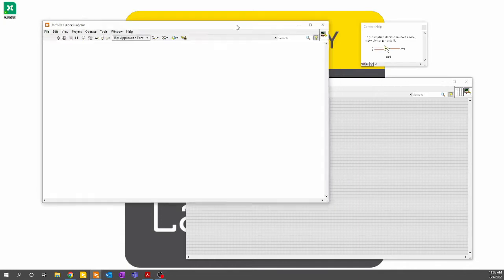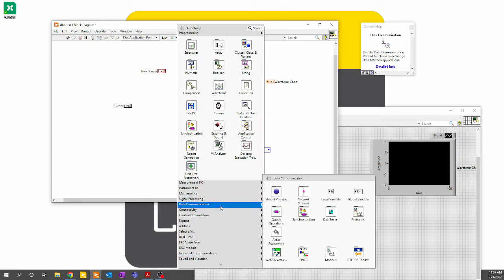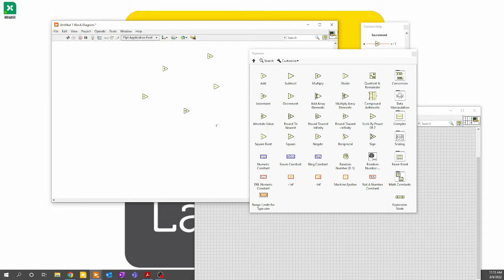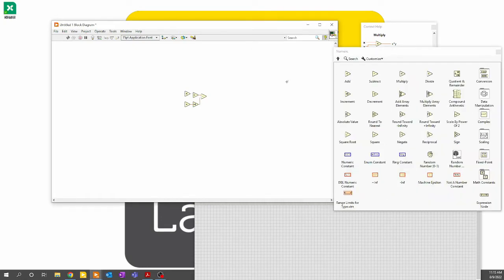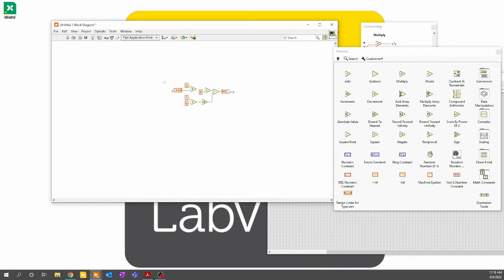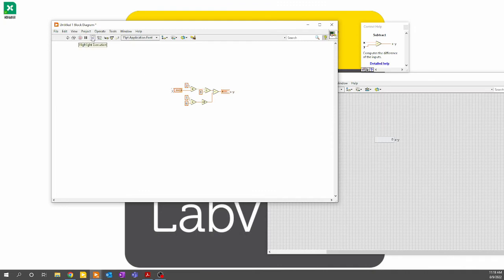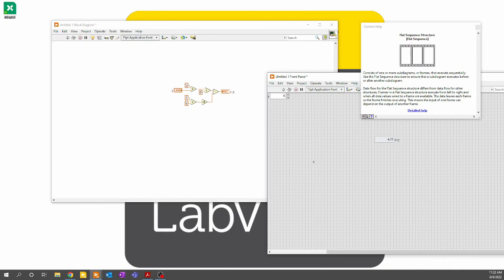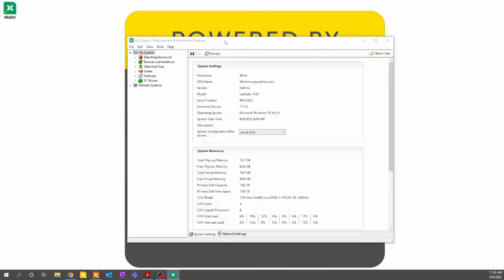Beginner LabVIEW Tutorial 1: What is LabVIEW?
This is the first in a beginner series of LabVIEW introductory lessons. I go over what LabVIEW is, what it's used for, and why you may be wanting to use it. I also explain the basics of data flow, LabVIEW VI layout, and the LabVIEW project.

If you're a LabVIEW or NI novice, you should start here!